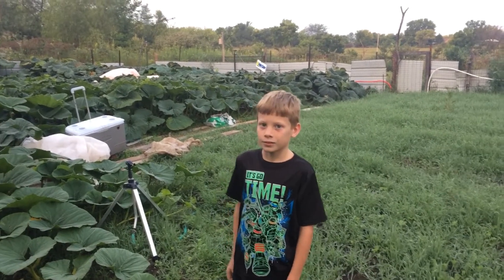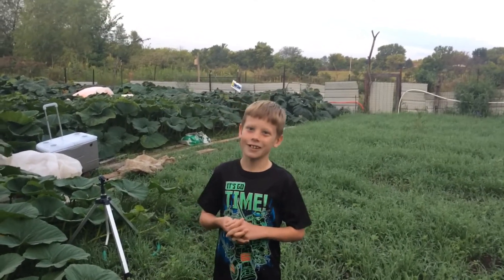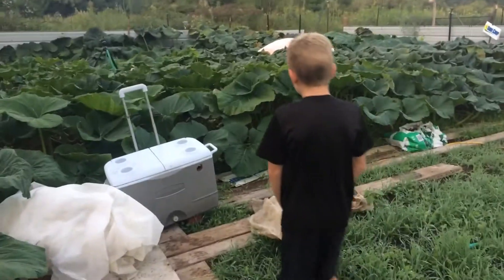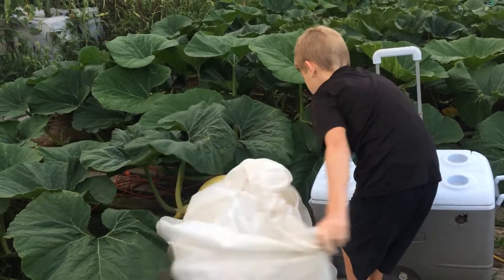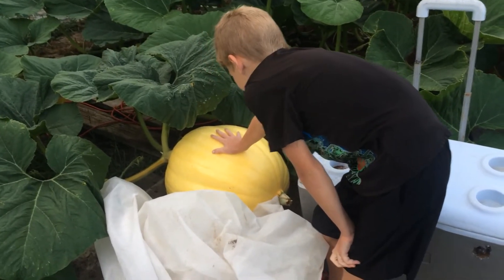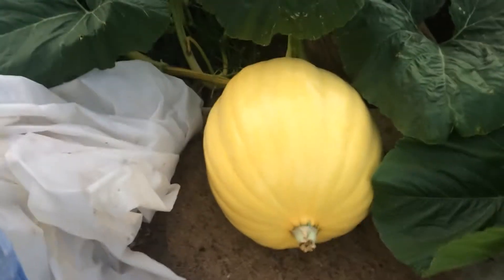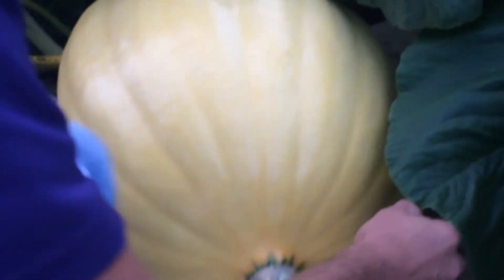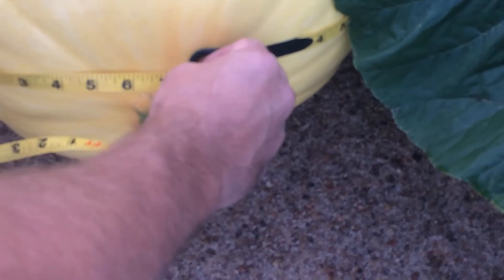Giant pumpkin watch it grow day 17